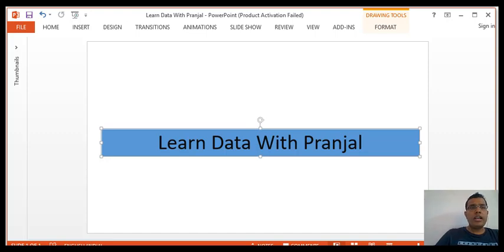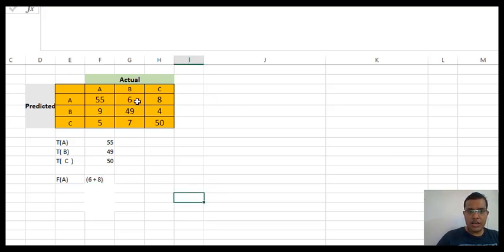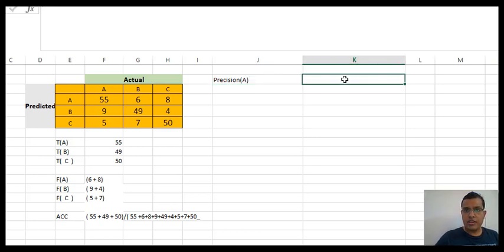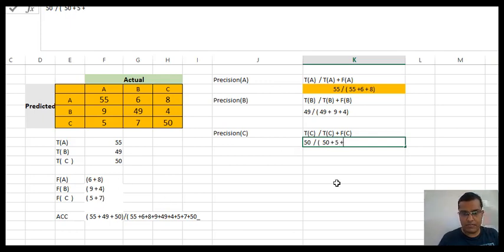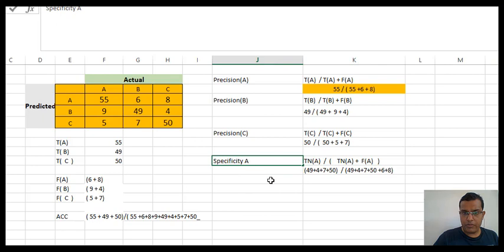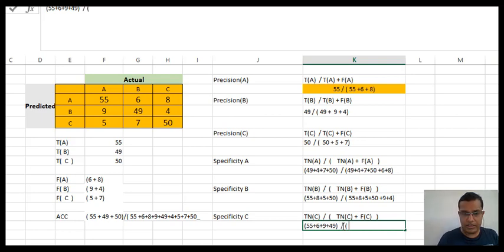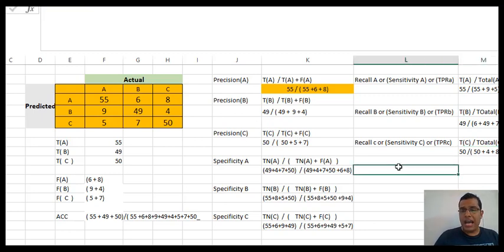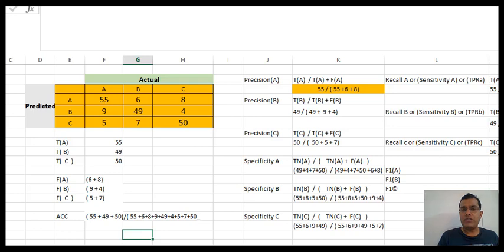NCrossN Confusion Matrix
Precision,Tpr, Fpr,Accuracy , Specificity , Recall ,